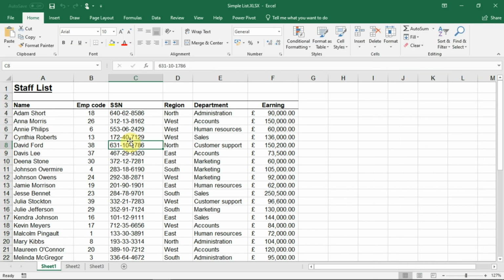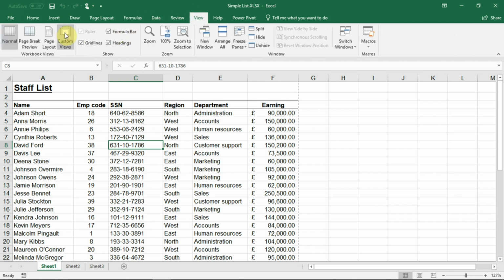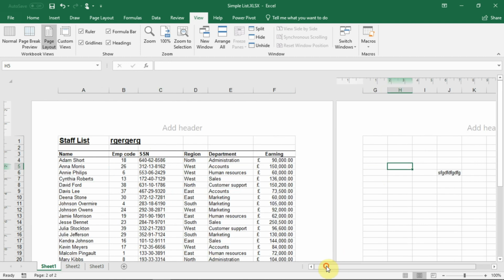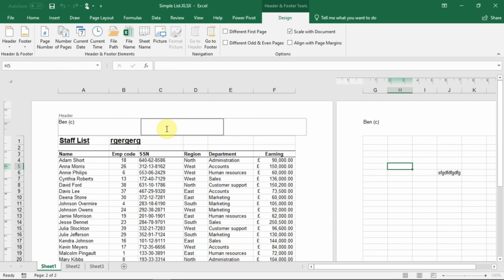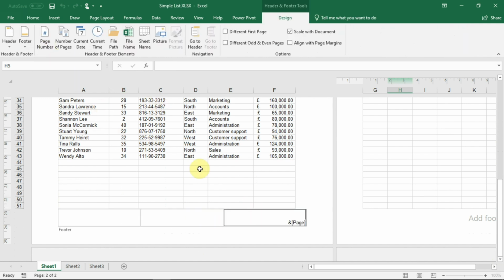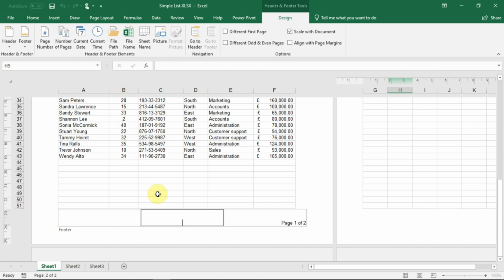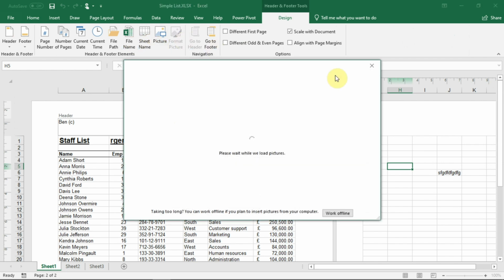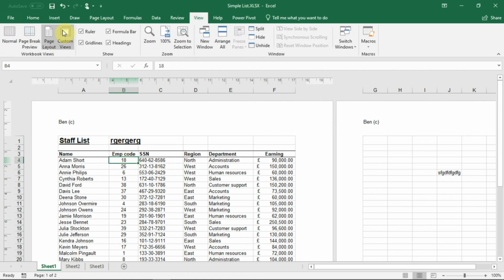22 Headers and Footers